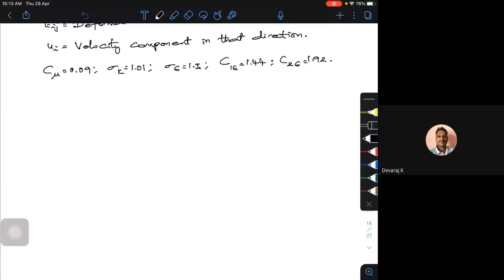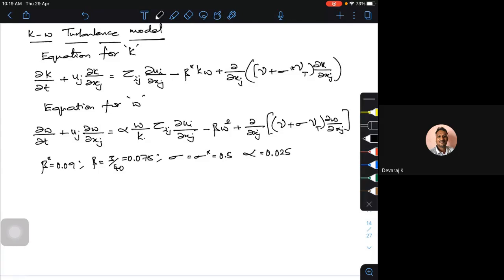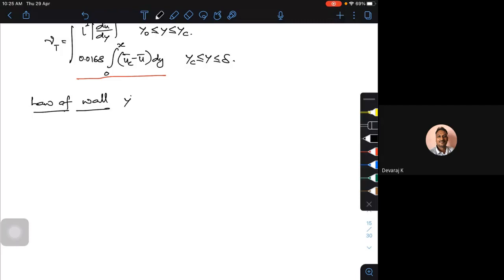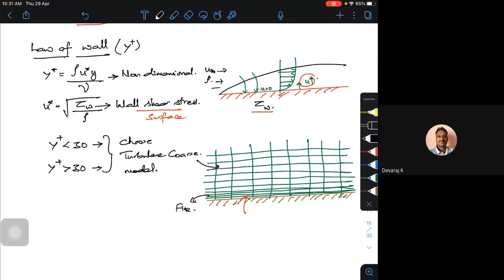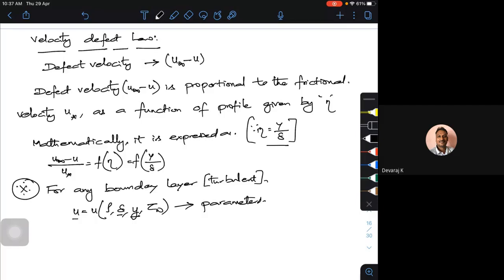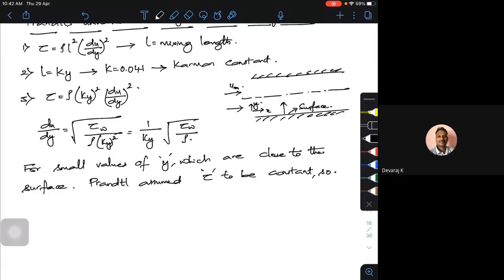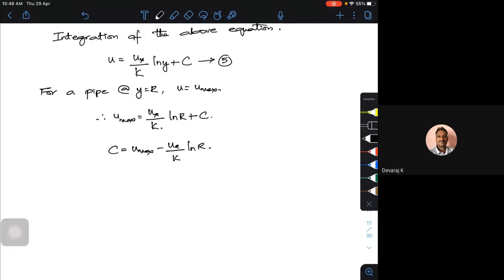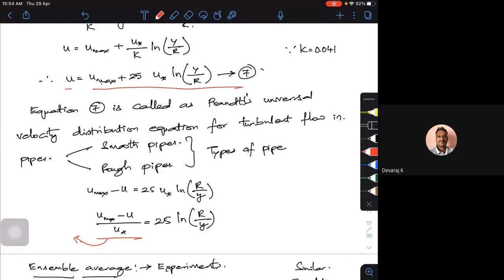Lec-5_Turbulent Flows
Discussion on Turbulent Flows